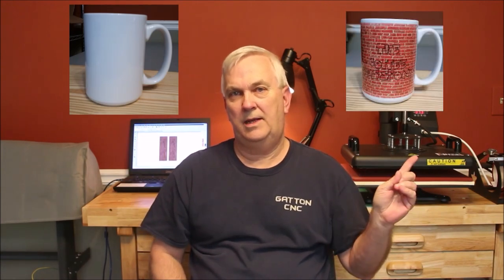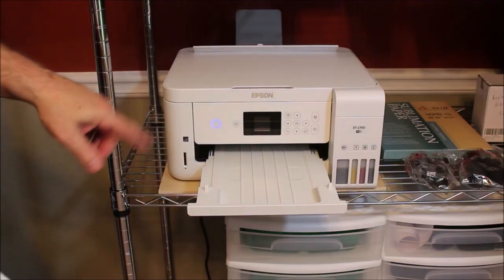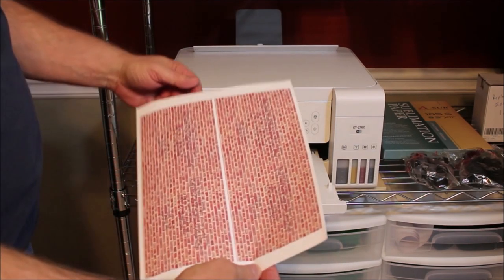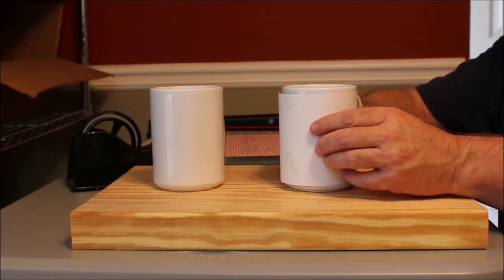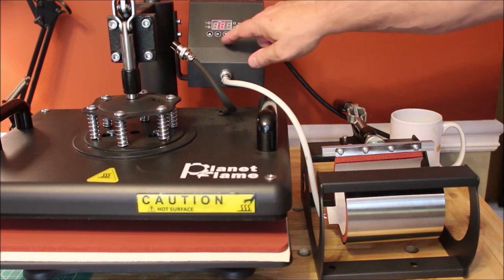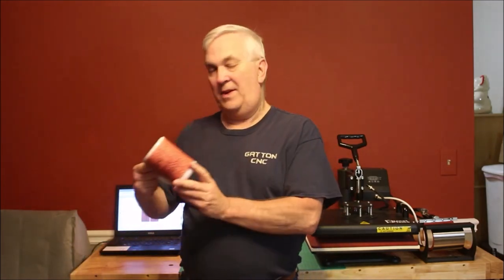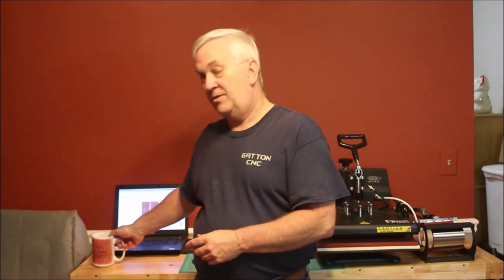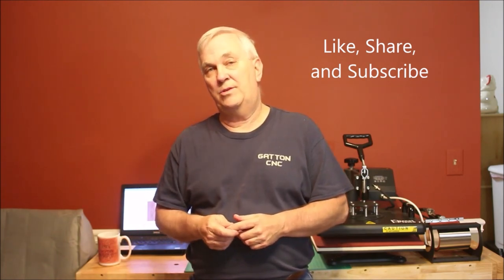Making a Coffee Mug With Dye Sublimation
In this video I'll show how a take a blank coffee mug and use my dye sublimation printer to create a custom coffee mug.

Epson ET-2760 Sublimation Printer
Sublimation Ink
A-sub Sublimation Paper
Planet Flame 5 in 1 Combo Heat Press
11oz Coffee Mugs for Sublimation
15oz Coffee Mugs for Sublimation
Heat Tape

Cutting Mat 18" x 24"
PTFE Telflon Sheets
Siser EasyWeed Heat Transfer Vinyl
USCutter 34" MH 871 Vinyl Cutter
Weeding Tool Kit
T-Square Vinyl Alignment Tool